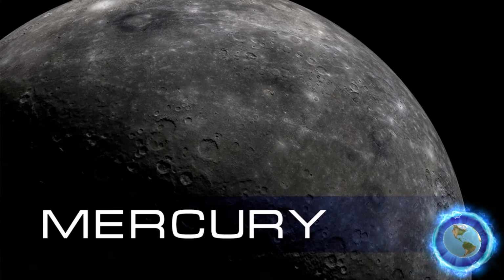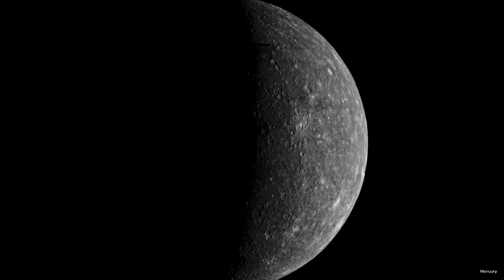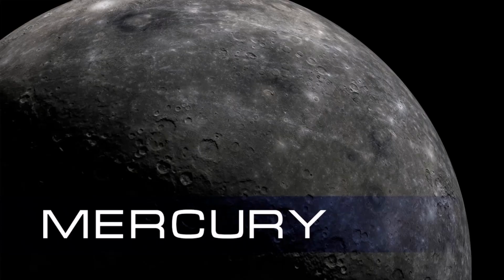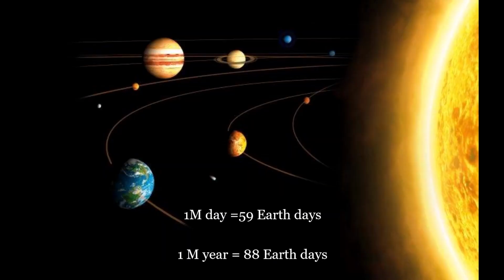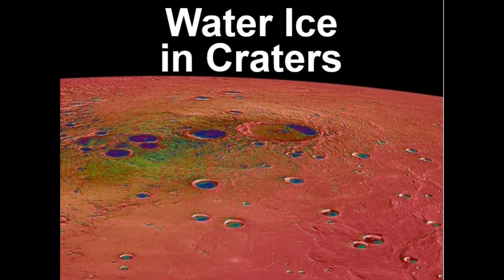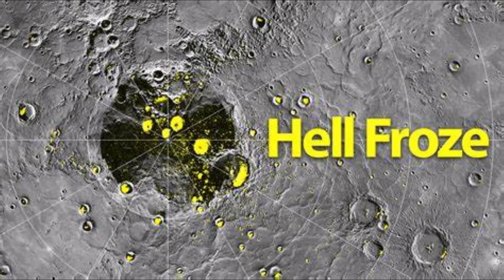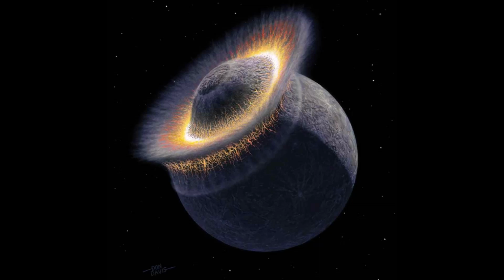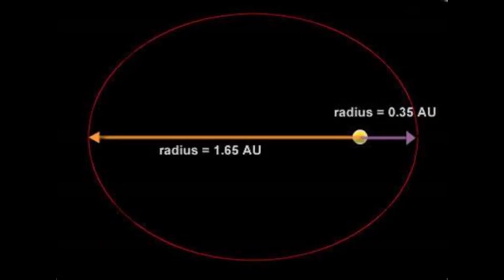Mercury:It is not a sImple planet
Mercury is the smallest and innermost planet in the Solar System. Its orbital period around the Sun of 87.97 days is the shortest of all the planets in the Solar System. It is named after the Roman deity Mercury, the messenger of the gods

Credits: All images from Google and Bing.
Soundtrack:Dreamy-ambient-background-music-loop